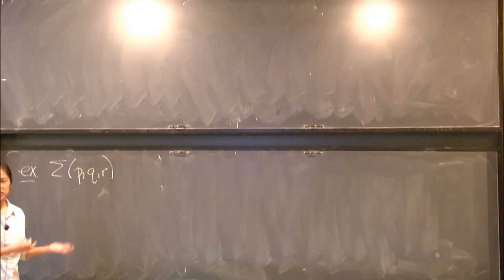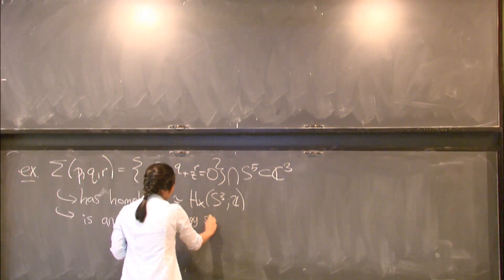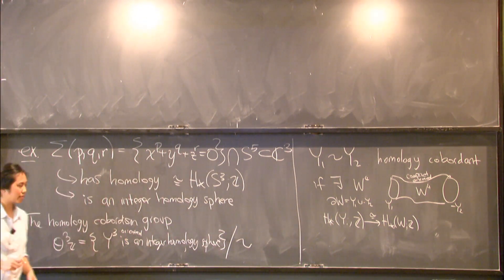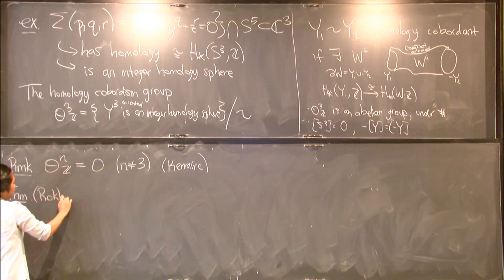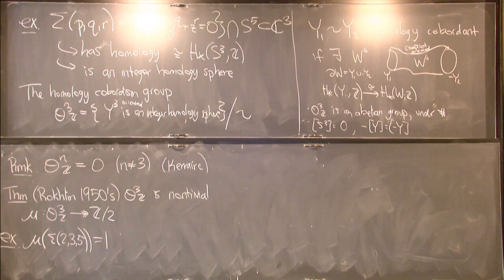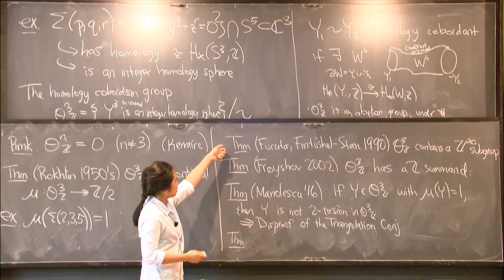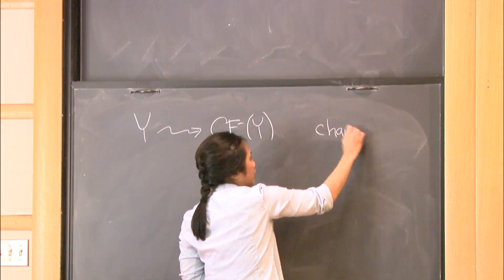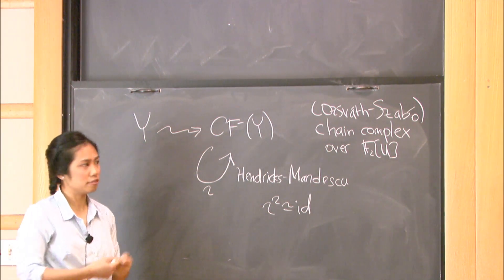The homology cobordism group - Linh Truong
Topic: The homology cobordism group
Speaker: Linh Truong
Date: September 27, 2019